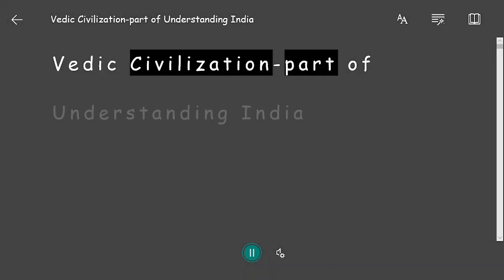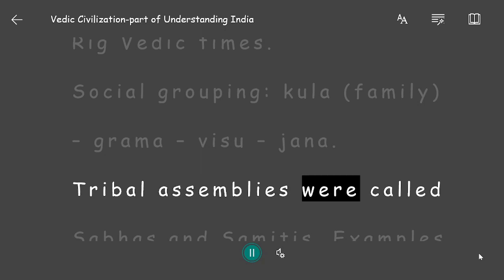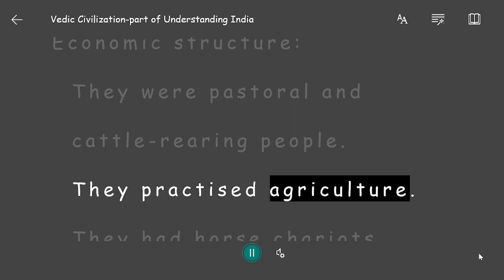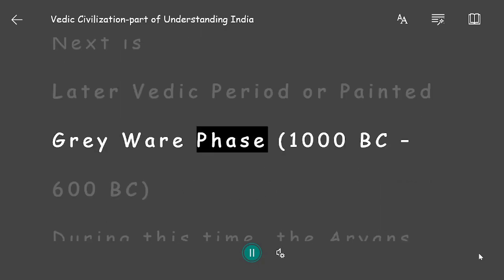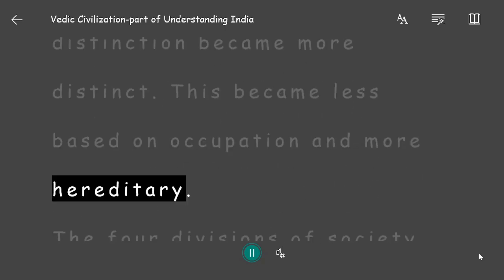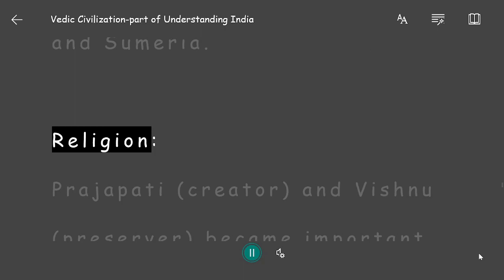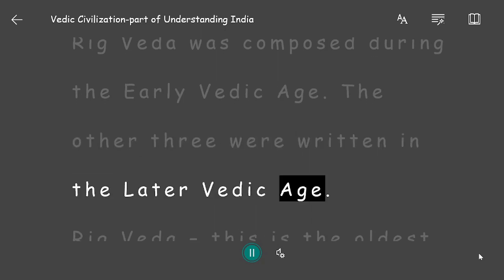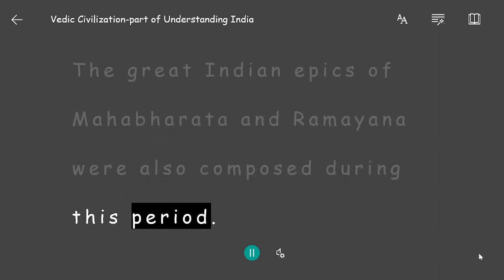Vedic Tradition and Making of Modern India_LECTURE 02_Understanding India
Perceptions of the past: Orientalist, Colonial and the construct of the past II Bharatavarsha: Concept and its evolution: Vedic, Epic and Puranic traditions and making of Modern lndia III. State and Imperial formation: Rise of Janapadas. The Mauryas, the Kushanas, the Guptas, Pallava, Cholas and Vijayanagara empire

Origin and growth of major religious streams: Vedic, Jainism, Buddhism, Bhakti and Sufism, Brahmo Samaj, Arya Samaj, Religious philosphy of Sri Aurobindo II. Development of Temple art and architecture. Developement of literary traditions: Panini, Kalidasa, Veda Vyasa, Valmiki